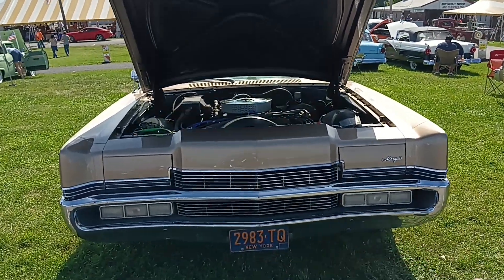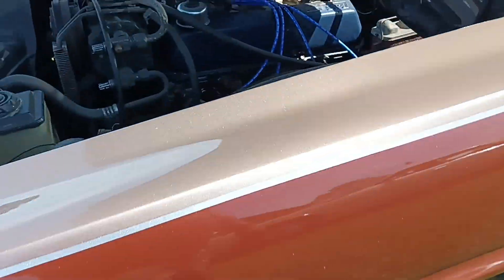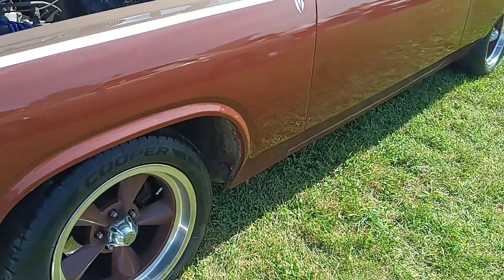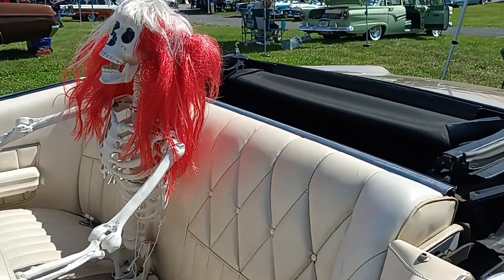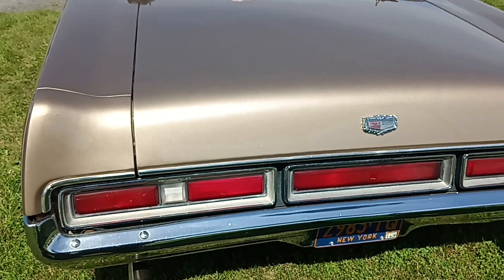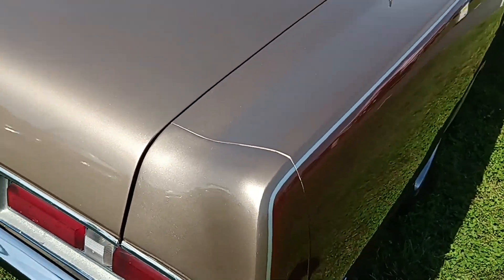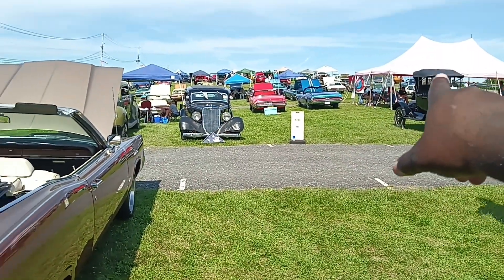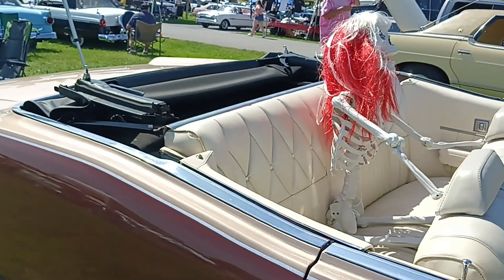1969 Mercury Marquis 2 door convertible